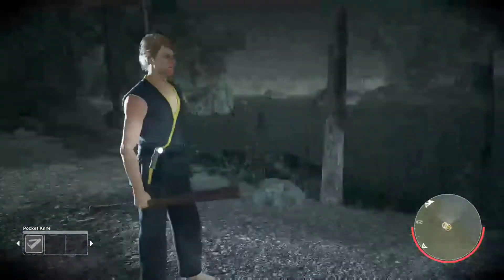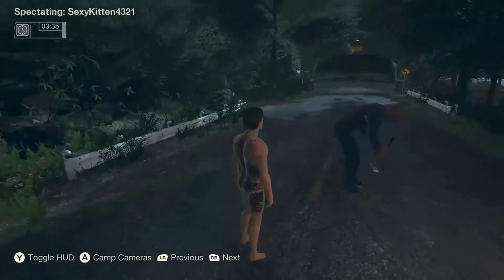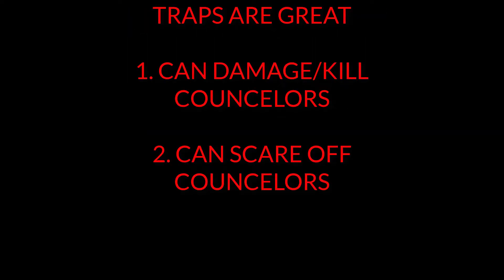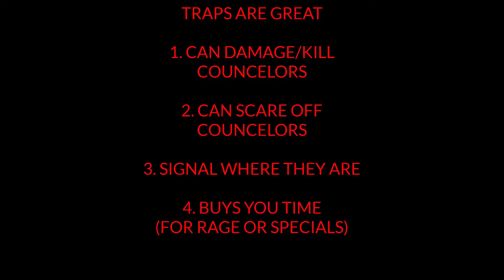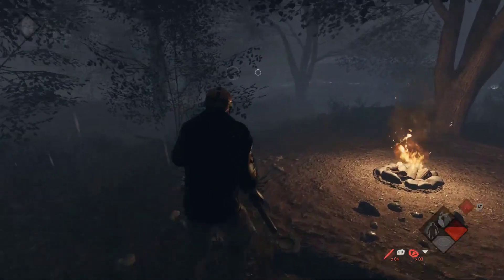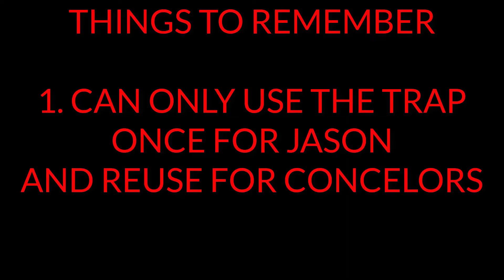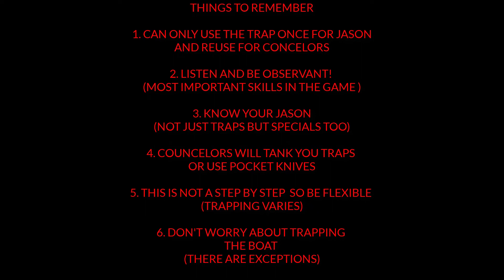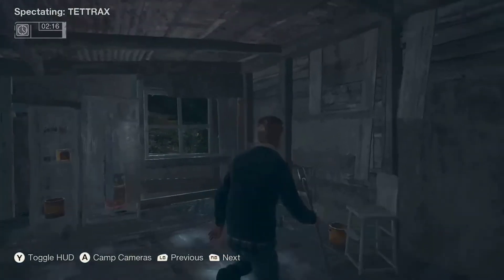3 LOCATIONS TO TRAP AS JASON! TRAPS 101 FOR JASON